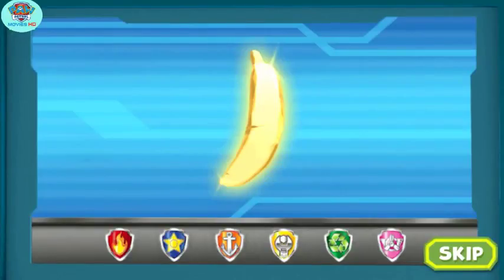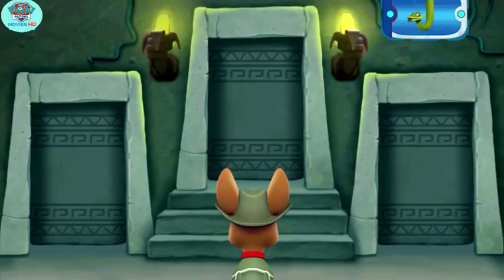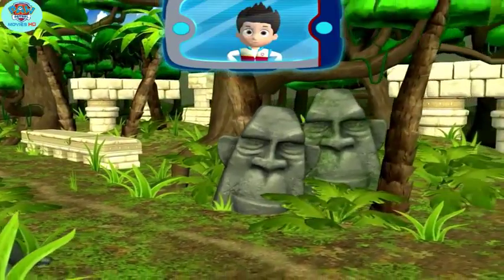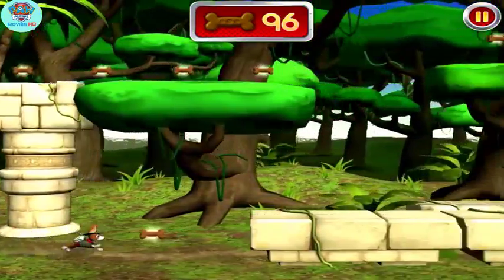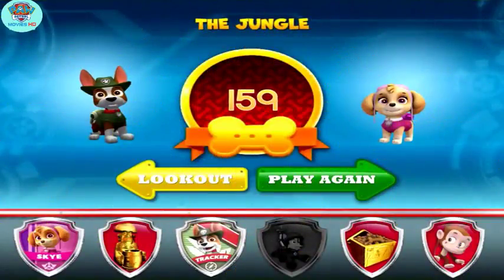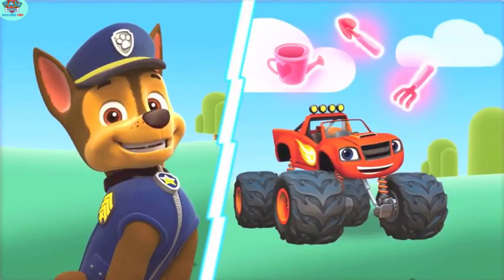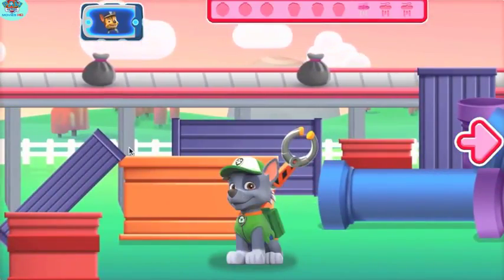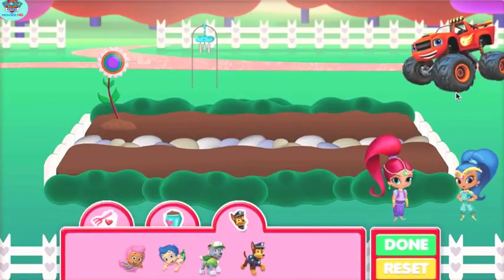Paw Patrol Full Episodes - Paw Patrol Cartoon Nickelodeon - Cartoon Games Nick JR #16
Characters in cartoon games:
Ryder, Zuma, Rubble, Skype, Chase, Rocky, Marshall.
With the new Paw Patroller vehicle, the pups can now save the day in places way beyond Adventure Bay! Your child will keep an eye out for rescue alerts, then go on rescue missions to the Bay, the Ice Fields, and Yumi’s Farm! There are different rescues for each of the seven pups with a variety of fun mechanics, including swipe, tap, tilt, and drawing circles. Rescues feature new tools and vehicles for each pup! The app also includes an awards screen with over 30 awards, tutorials for each game, a parents screen and curriculum guide.
Game Description
Children go on rescues with all their favorite pups!
13 different interactive rescues.
3 locations: The Farm, the Bay, and the Ice Fields.
Each rescue is a 2 part game that features the tools/skills of the Pups, and gives players the chance to experience the tools and gadgets for themselves.
Map screen to track your progress and select your next rescue.
Rewards screen with mission specific reward badges for each rescue, plus additional meta awards for completing all the rescues (30 awards in total)!
In-game tutorials.
Parents screen and curriculum guide.

Paw Patrol Full Episodes  Paw Patrol Cartoon Nickelodeon  Cartoon Games Nick JR 13 Characters in cartoon games: Ryder, Zuma, Rubble, Skype, Chase, ...

Paw Patrol Full Episodes - Paw Patrol Cartoon Nickelodeon - Cartoon Games Nick JR #16 Characters in cartoon games: Subsscribe Chanel ...

Paw Patrol Full Episodes - Paw Patrol Cartoon Nickelodeon - Cartoon Games Nick JR #10.

Paw Patrol Full Episodes  PUPS SAVE Full Episodes Nickelodeon - Cartoon Games For Kids Nick JR # 1 Paw Patrol Full Episodes  PUPS SAVE Full ...